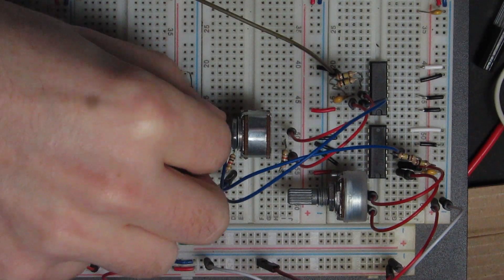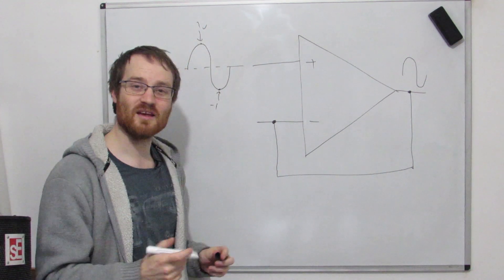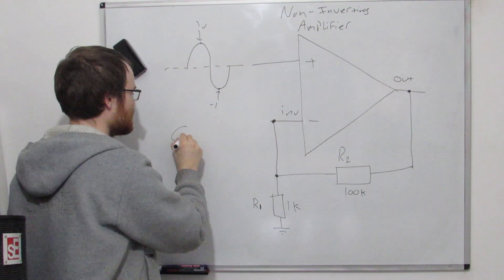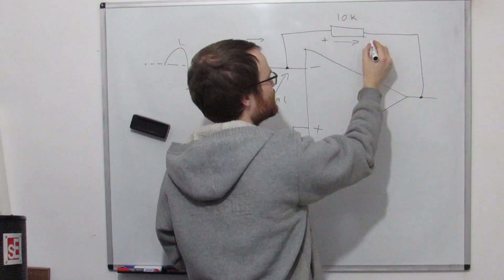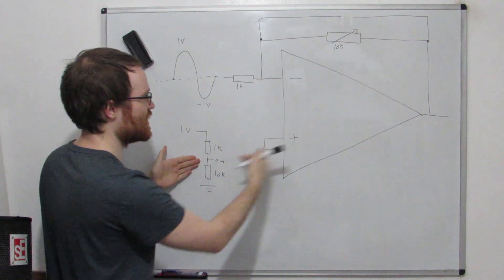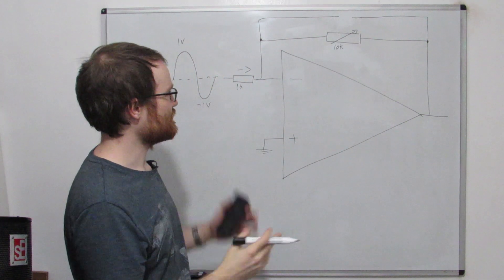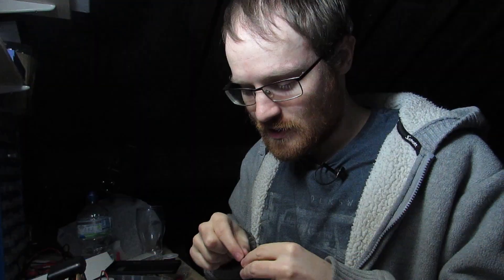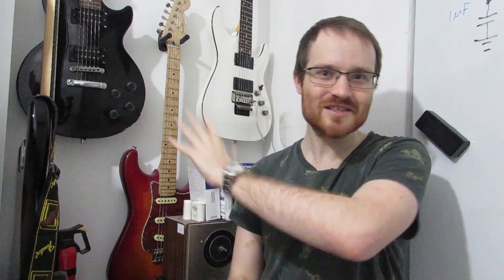Op-Amp Golden Rules & Designing An Active Filter!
Today we're going to learn 2 golden rules to help us analyse any operational amplifier (op amp) circuit. We're going to apply those rules to crate a really simple to build DIY active low pass filter!